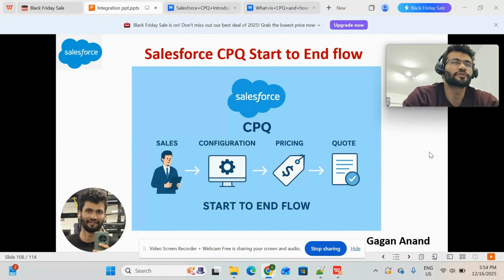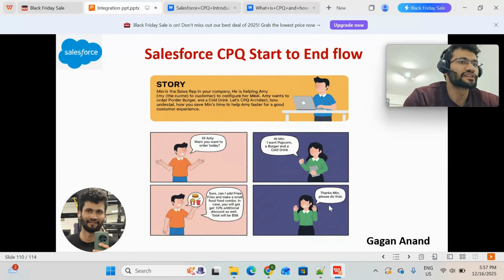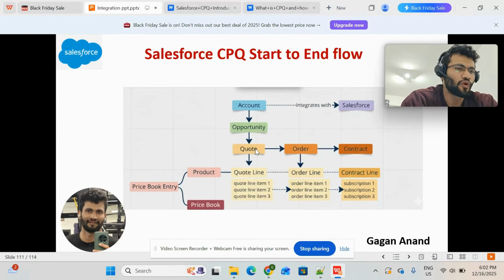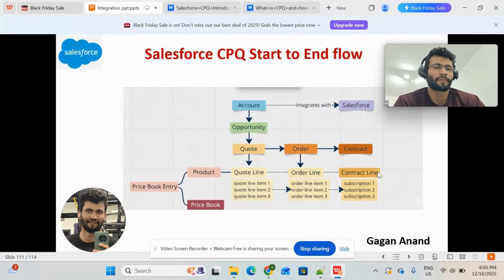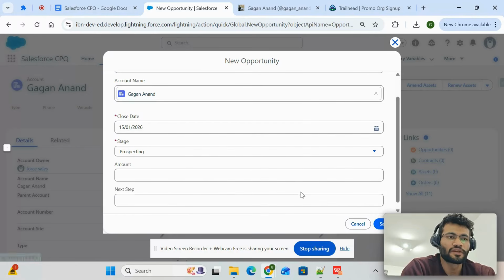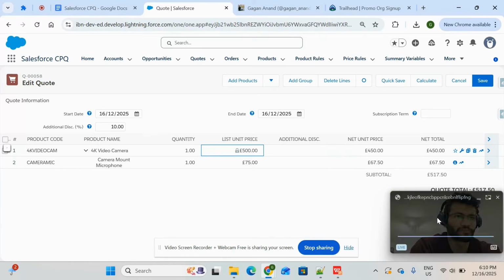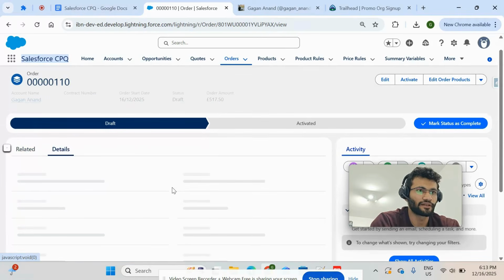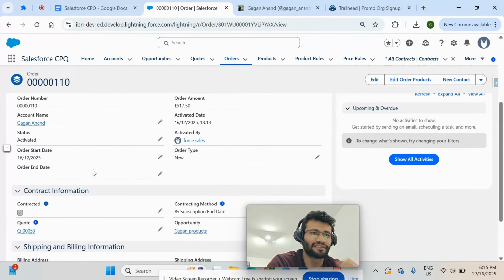Salesforce CPQ Start to End flow- Tutorial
Full Top Frequently Vlocity CPQ and Omnistudio 150+  Interview Questions PDF -

Full frequently 200+ Salesforce Scenario based real time tInterview Questions PDF